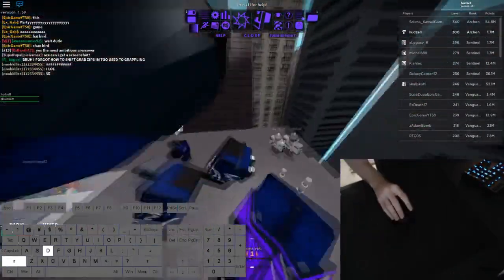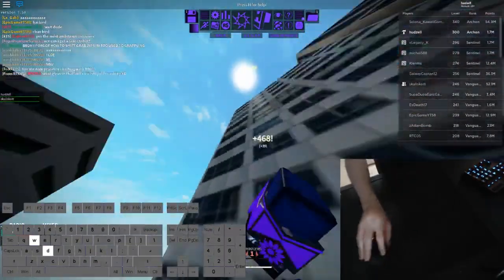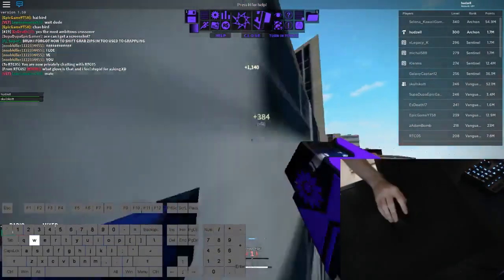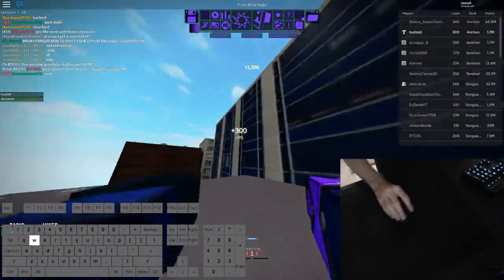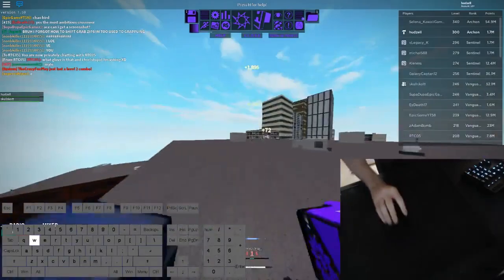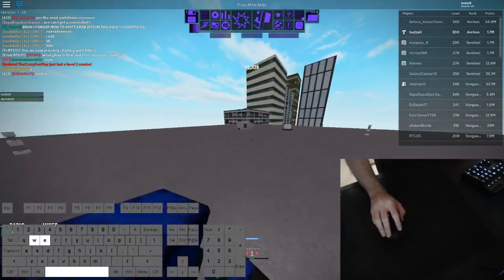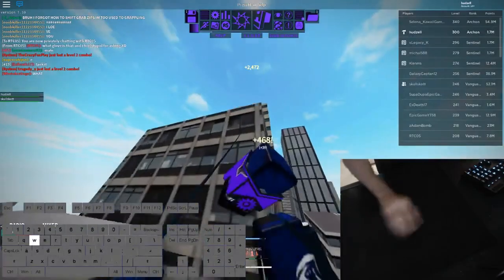Coil Boosting Tutorial [Roblox Parkour]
➤ Game: Roblox - Parkour
GPU: GeForce GTX 1650 OC
CPU: Ryzen 5   2600 @ 3.40GHz
Memory: 8 GB RAM (7.95 GB RAM usable)
Current resolution: 1920 x 1080, 60Hz
Operating system: Windows 10  64-Bit